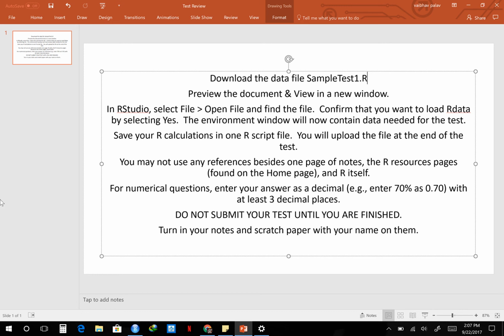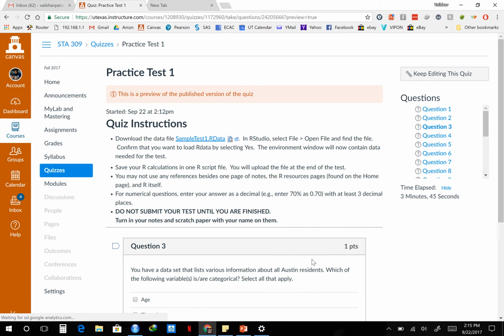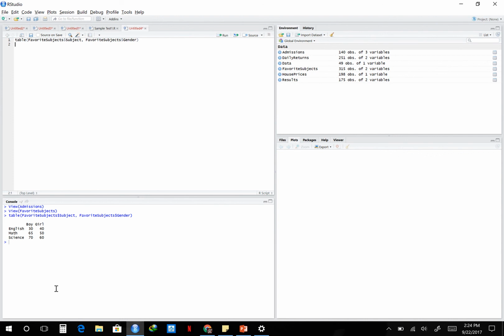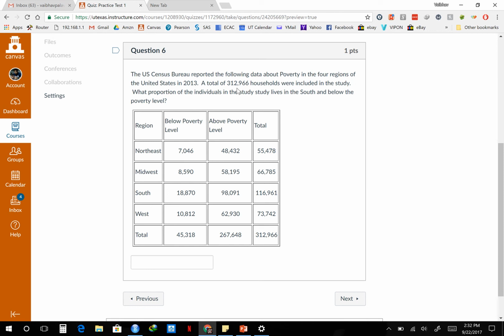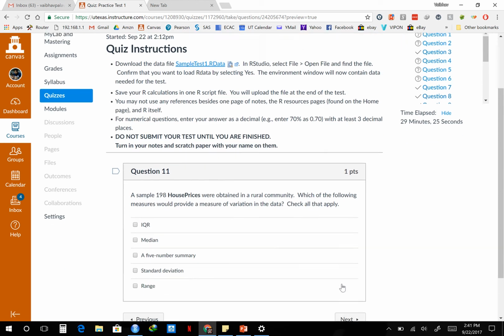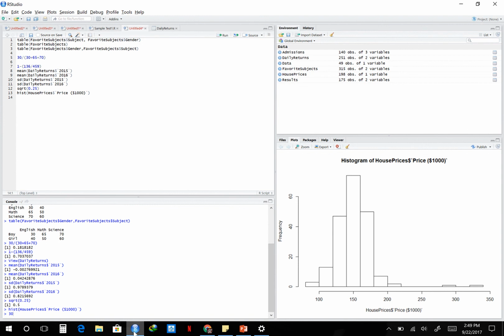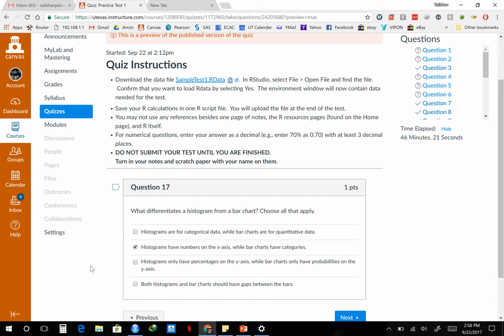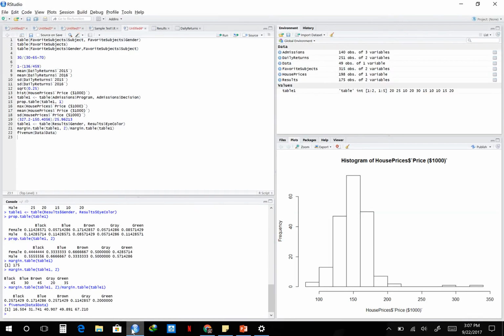Test 1 Review Session